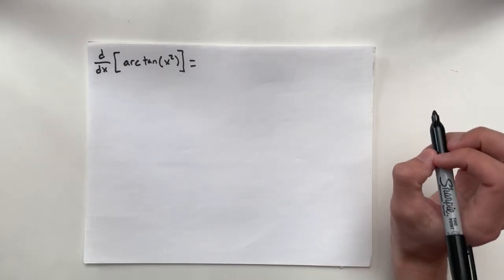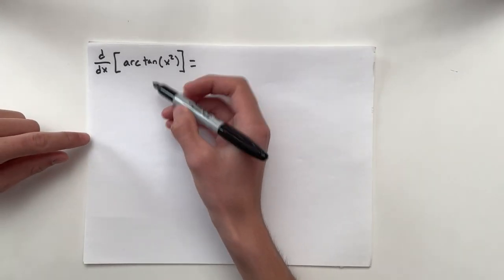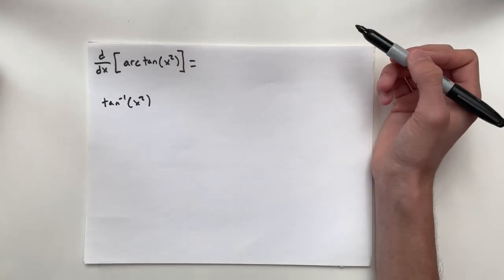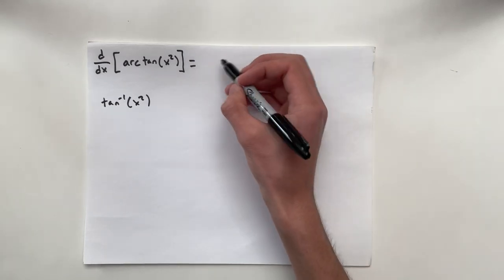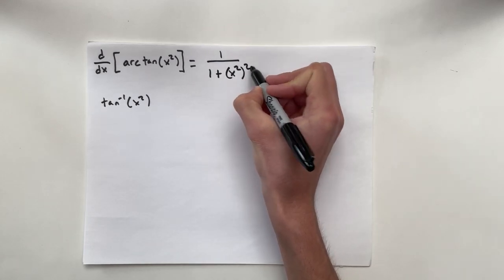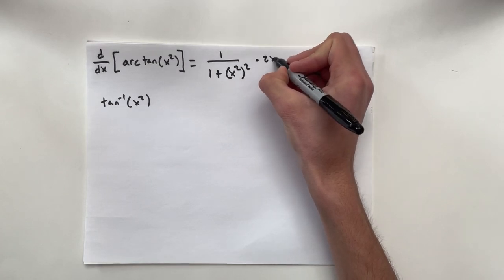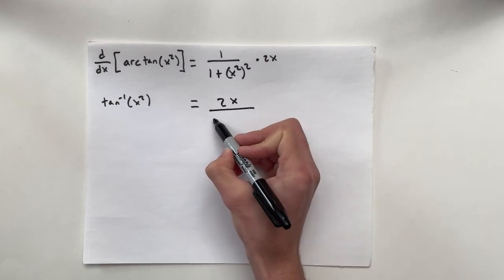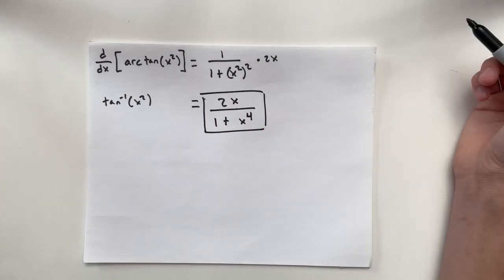Derivative of arctan(x^2)